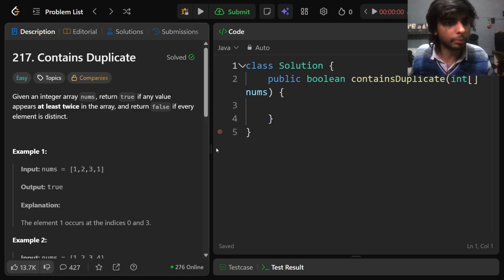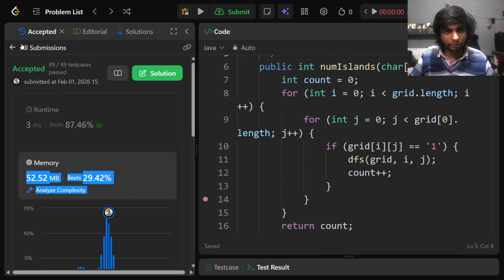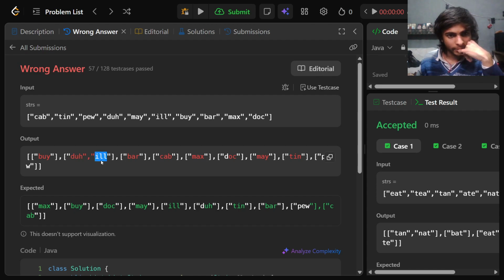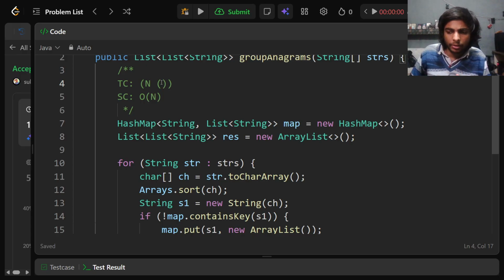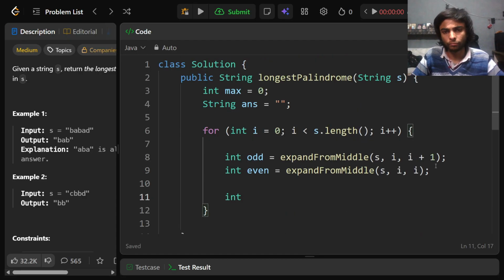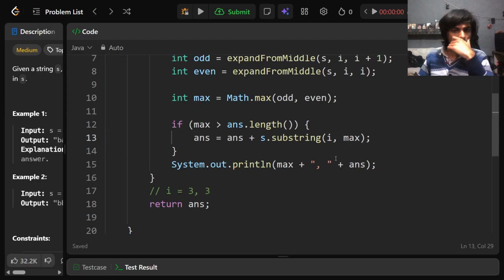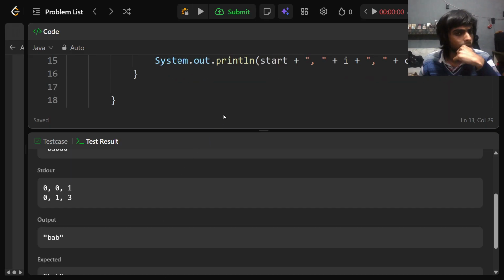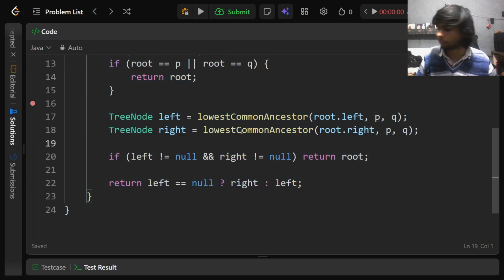Sunday revision revision revision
Problems:
1. Contains Duplicate
2. Number of Islands - Attempt #2
3. Group Anagrams- Attempt #2
4. Longest Palindromic substring- Attempt #2
5. Lowest common ancestor BT - Attempt #2